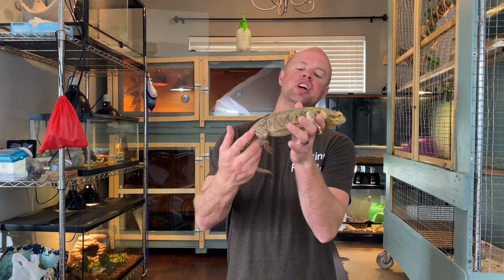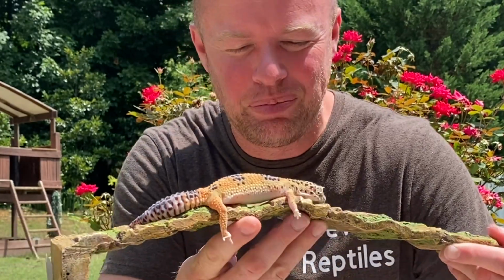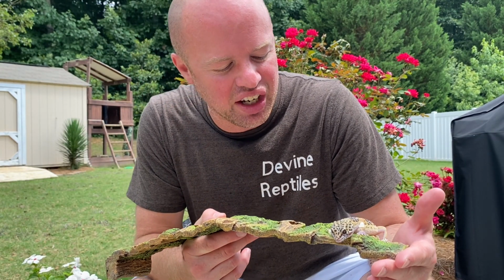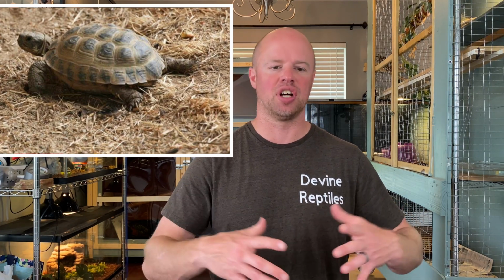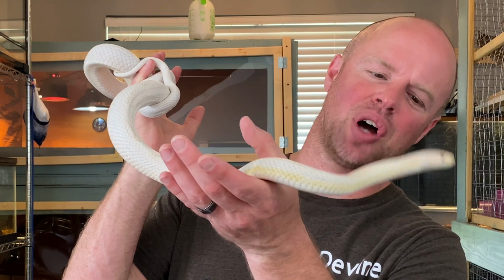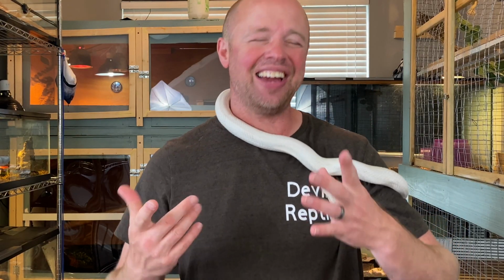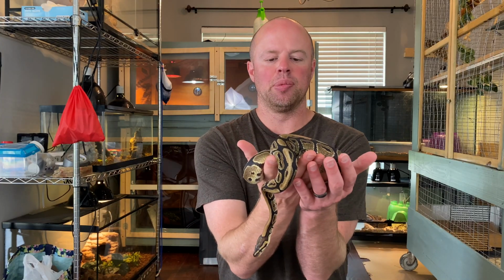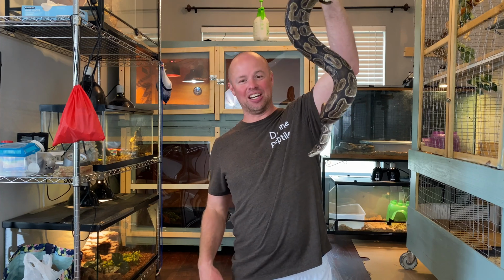TOP 5 Reptiles for kids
Top 5 reptiles for kids is going to be fun. In this video I use 4 that I own to show the top 5 reptiles your kids will love. There’s several more, and I will do a part 2 down the road. Just having fun, loving reptiles, and getting your kids engaged. Reptiles are and awesome experience for any age. Enjoy this top 5 reptiles with your kids. Mine love these.

Mice food
Mice water bottle
mice substrate

UVA light
UVB light

heat lamp
heat pad
water heater

light/heat dome

reptile gloves

mulch substrate
sand substrate

aquarium pump

feeding tongs

Carnivore gel mix